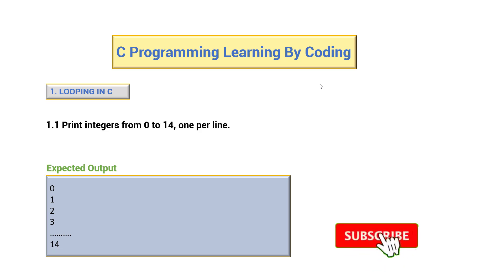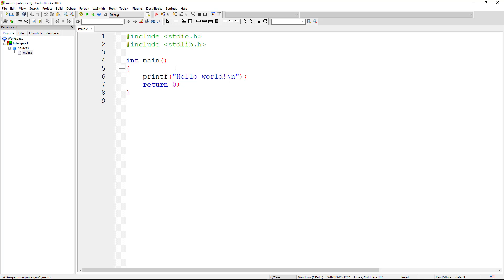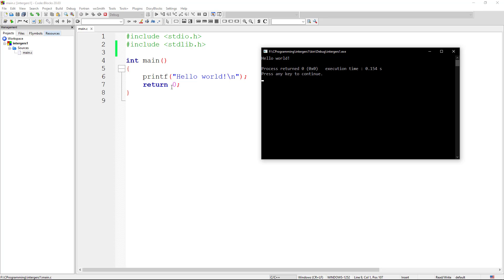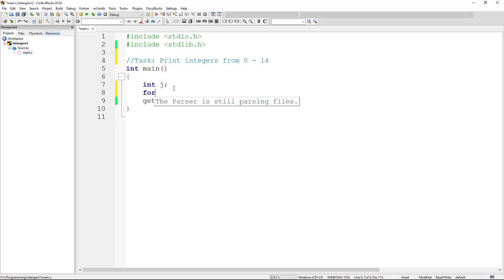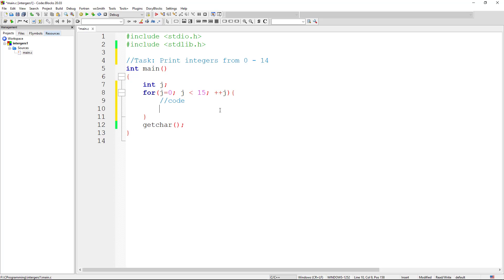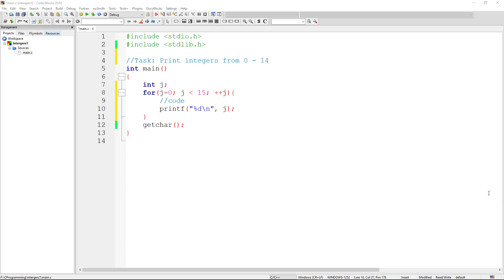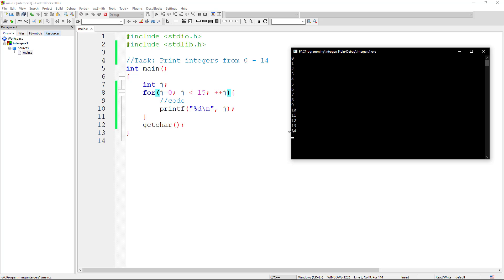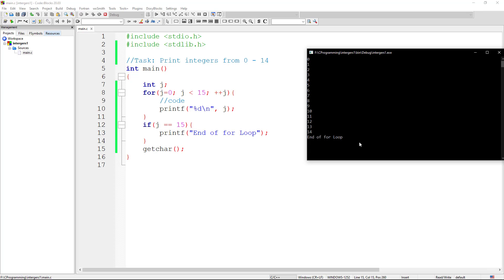1.1 How to print Integers (0 - 14) - C Programming Learning By Coding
Learn how to print integers from 0 to 14 using C programming in this straight forward tutorial. Ideal for beginners, this video walks you through the process of writing a simple program that utilizes loops in C to display a sequence of numbers. Build your coding skills with hands-on examples and clear explanations.

🔧 What You’ll Learn:
Writing a Program to Print Numbers from 0 to 14
Implementing For Loops in C Programming
Basic C Programming Concepts and Syntax
Step-by-Step Coding Techniques for Beginners
Tips for Effective C Programming Practices

📌 Key Topics Covered:
Introduction to C Programming and Loops
Setting Up Your C Development Environment
Writing and Running Code to Print a Number Sequence
Debugging and Optimizing Your C Code
Practical Exercises for Coding Beginners

C Programming Basics for Beginners
How to Use For Loops in C
Simple Number Printing Programs in C

Questions or feedback? We’re here to support your C programming journey!